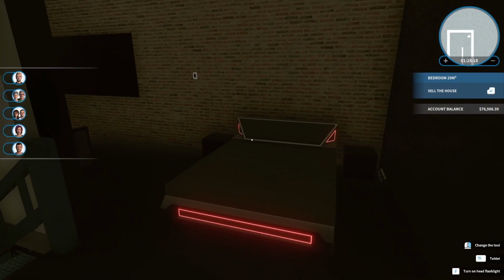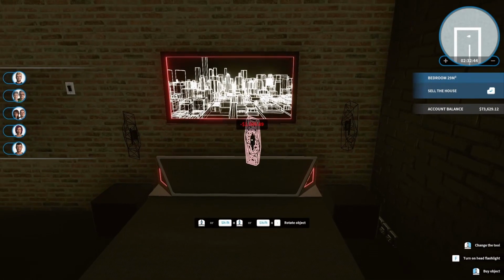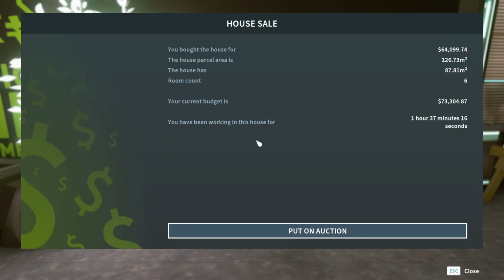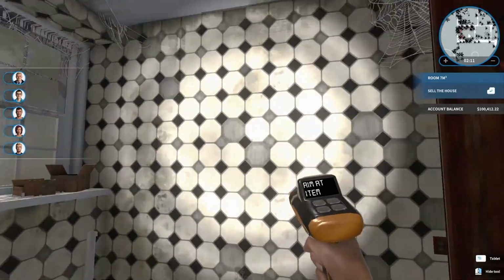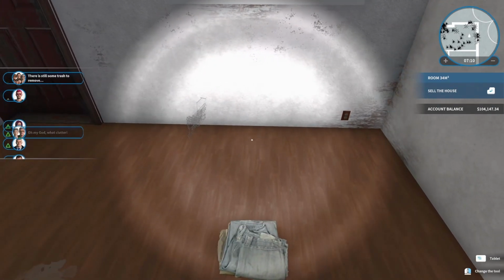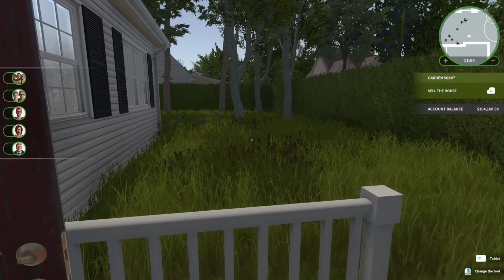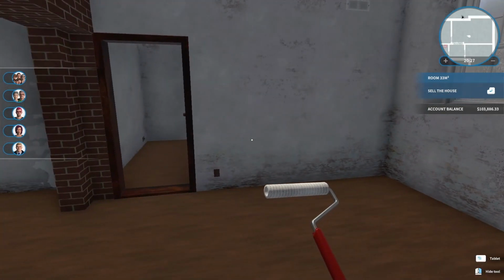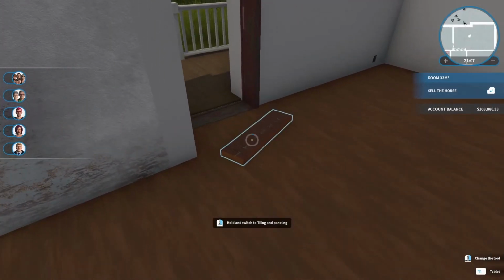House Flipper Part 10!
The house is done and we sold it and even negotiated an increase in the asking price...yay! Now, the next house is up to you. warm and cosy, streamlined and functional? What would you like me to do with it? Please let me know